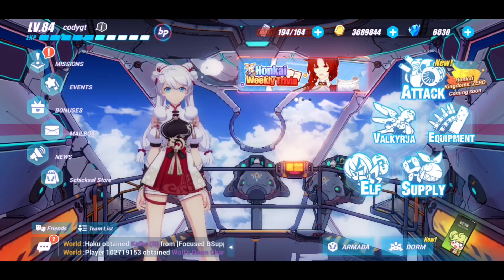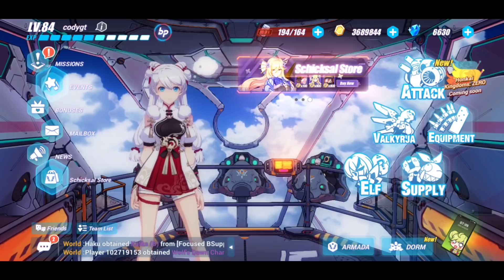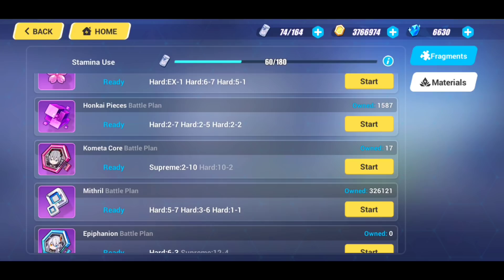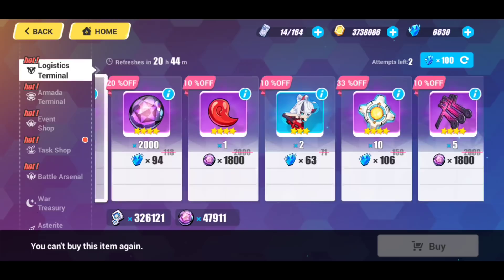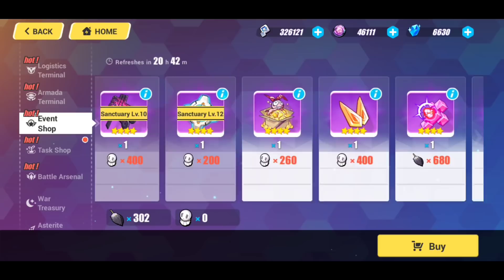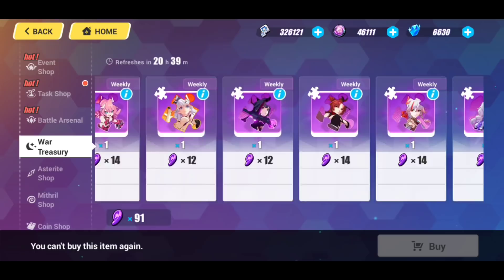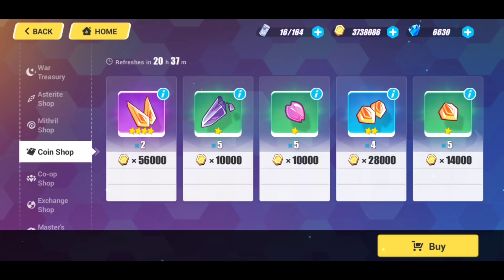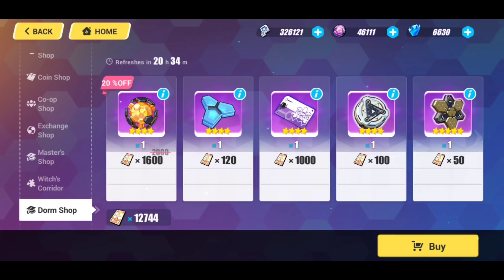**BEGINNERS GUIDE-PREPARING FOR 4.0: WHAT YOU SHOULD BE DOING* DAILY RESOURCE GRIND* HONKAI IMPACT 3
So in today's video I thought this would be a great time to go over what I do on a daily basis in honkai as well as go over what I have been doing to prepare for v4.0 and future versions to come! Of course for my veteran players this will be pretty much common knowledge but for my beginner players I hope this helps!